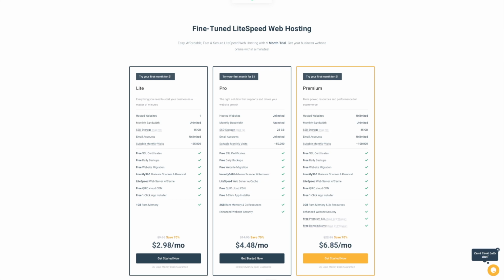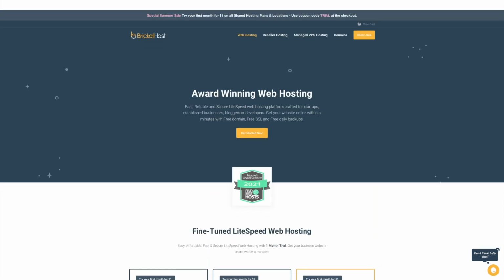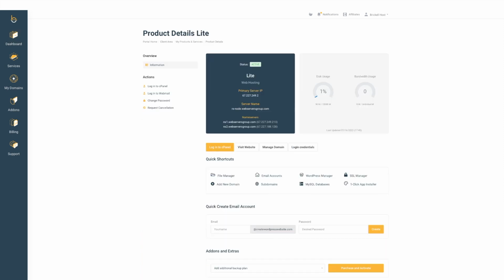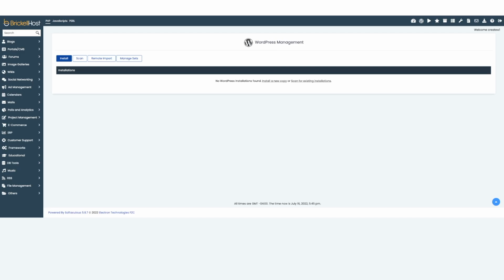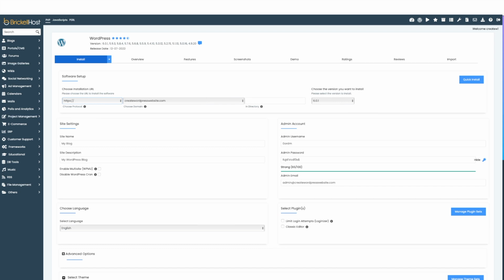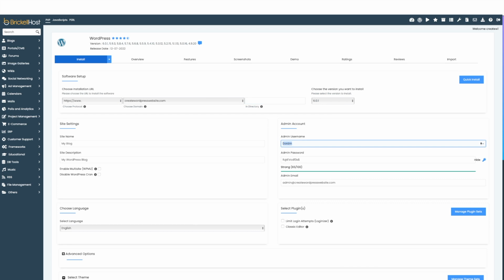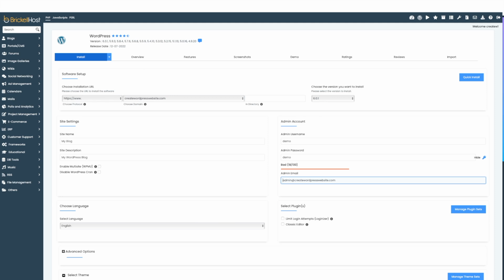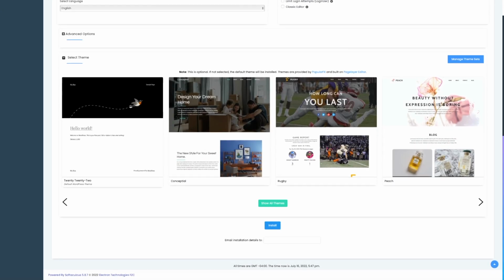Install WordPress with 1-Click, Quick and Easy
Using 1-click WordPress installer is the easiest way to setup your new WordPress website. In this tutorial we'll go through the steps and show you how to setup your own WordPress website.

Overview 00:09
Login to cPanel: 00:48
Prepare WordPress: 01:09
Install WordPress: 01:24

1) To do a 1-Click Install all you have to do is log into the cPanel account at Brickellhost and click on WordPress manager.

2) Choose your domain name where you would like WordPress to be installed.

3) Enter admin username and password, and click on Install.

That's all you need to use the 1-click installer.

Do you need more power and resources for your WordPress site?